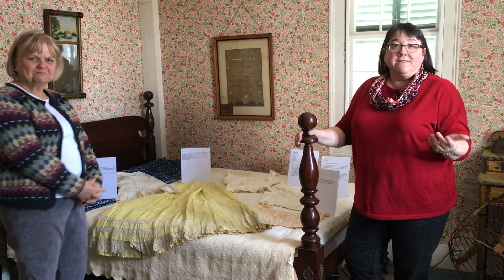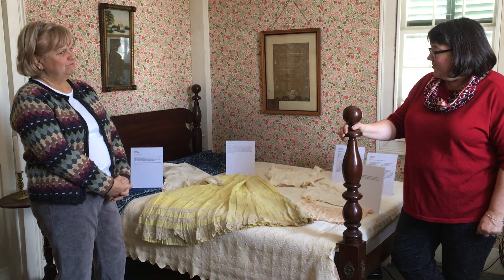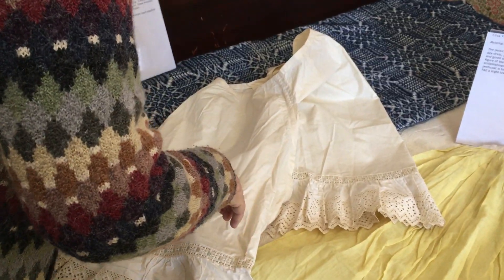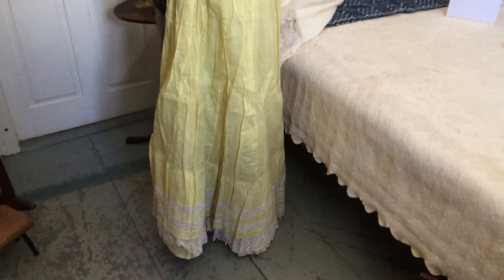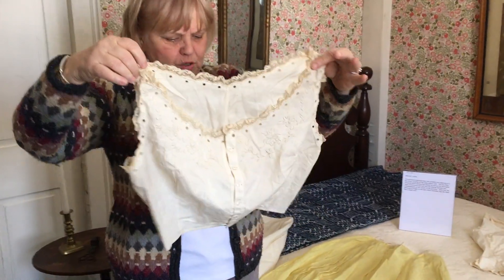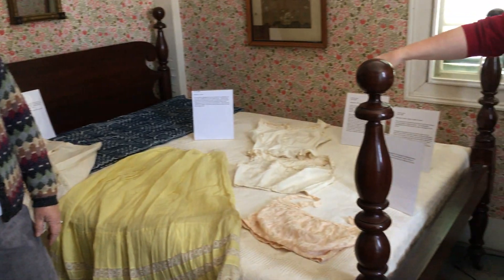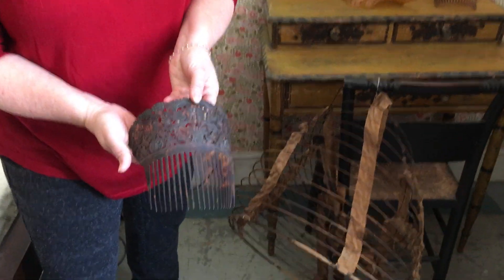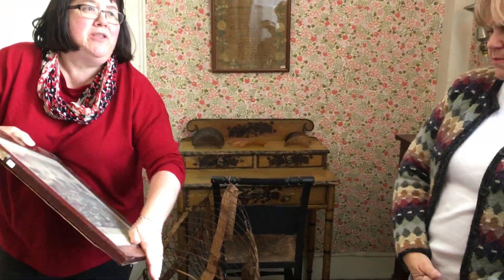Late 1800s-early 1900s undergarments at the Spalding House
Lowell Parks & Conservation Trust Executive Director Jane Calvin and Environmental Educator Kathy Hirbour discuss the late 1800s-early 1900s undergarments on display at the 1760 Spalding House in Lowell.